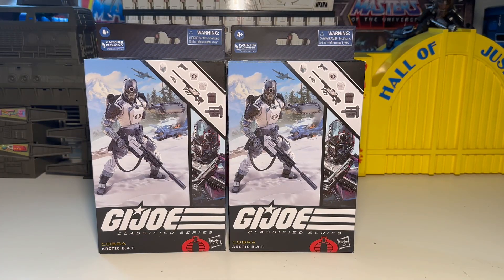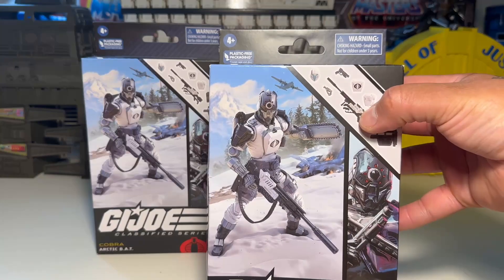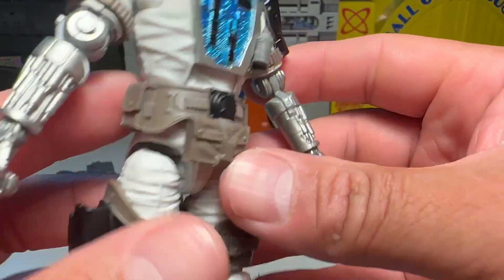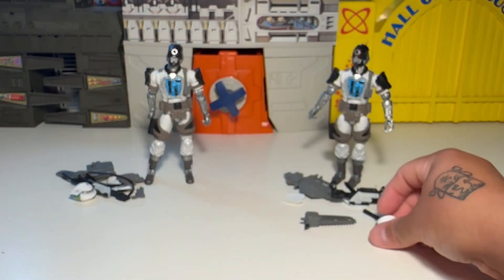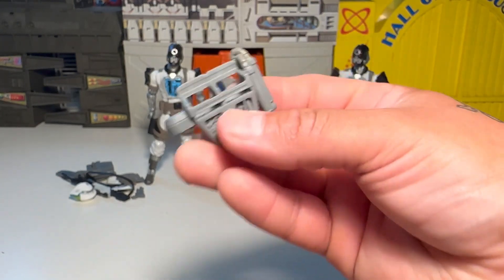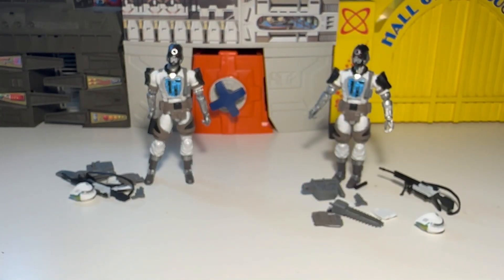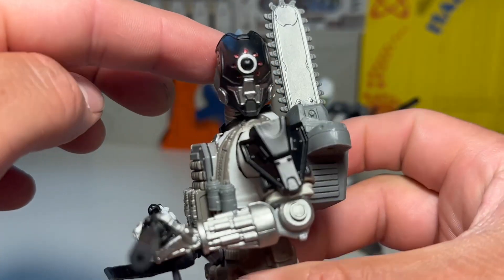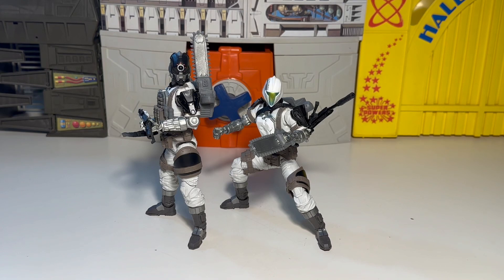GI JOE Classified Series Artic B.A.T. !!!